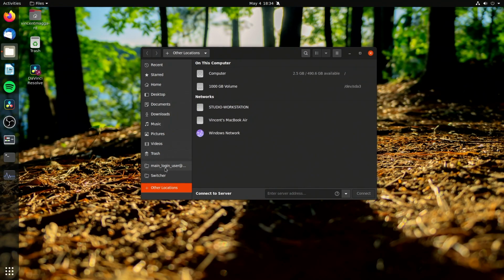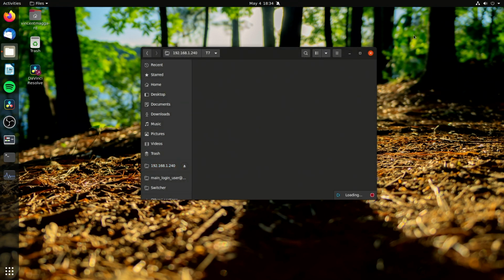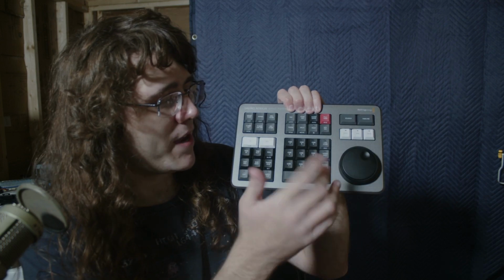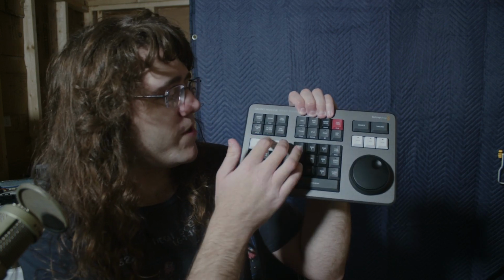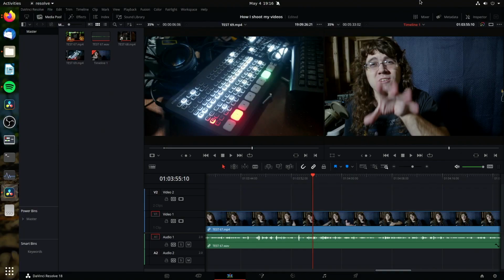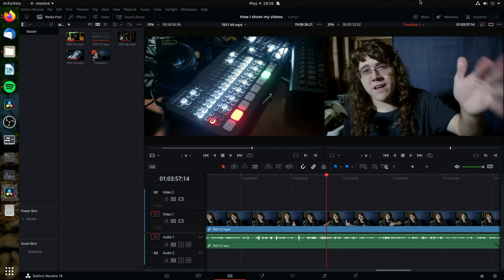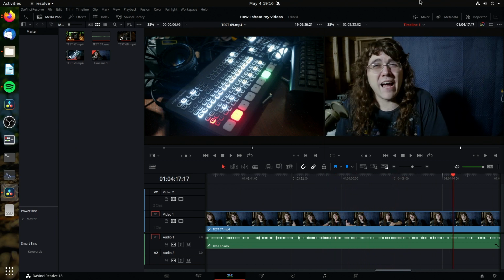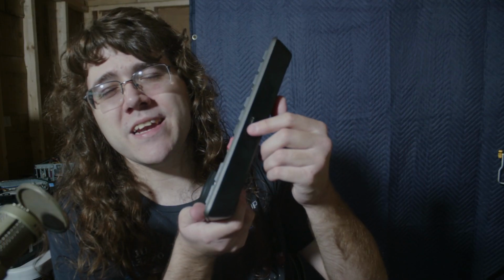How I Film My Videos... The Video!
Today Vincent breaks the 4th wall with you or as others would call it showing you have a video is made.